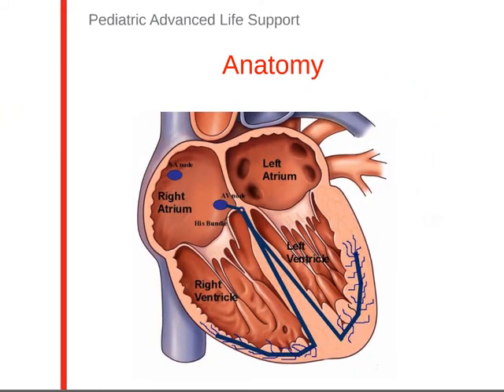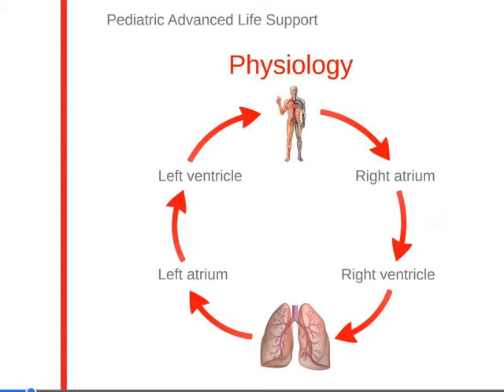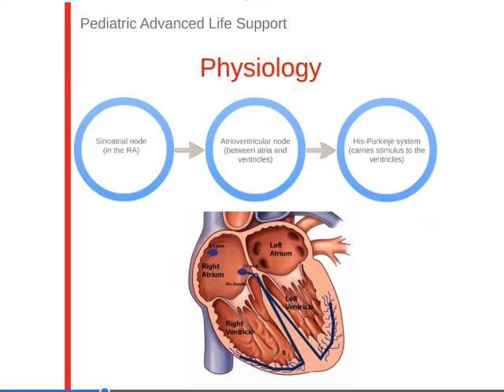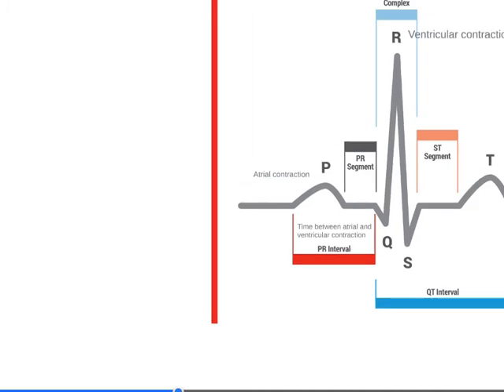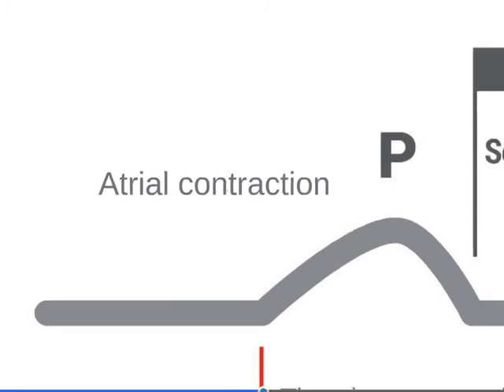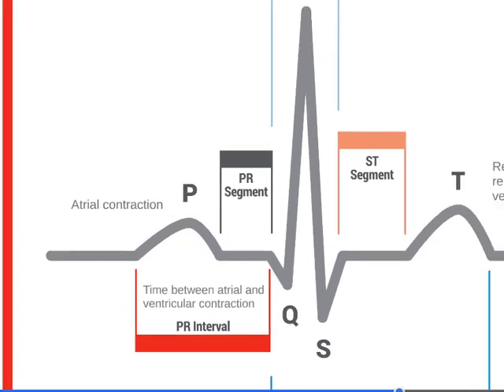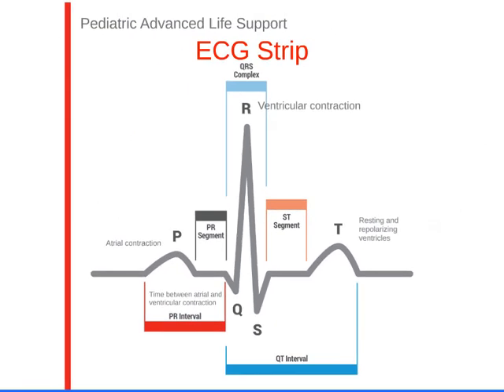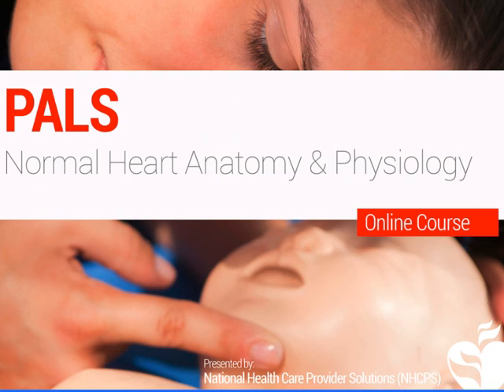4. PALS: Normal Heart Anatomy & Physiology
This video focuses on the science behind heart function in order to better understand cardiopulmonary resuscitation. In PALS, it's important to fully comprehend the heart's anatomy and function. This lesson also features a sample ECG strip that explains each wave and interval of the heart's pumping atria and ventricles.